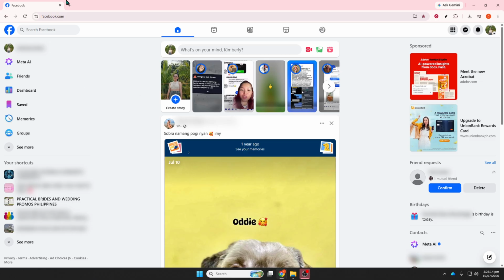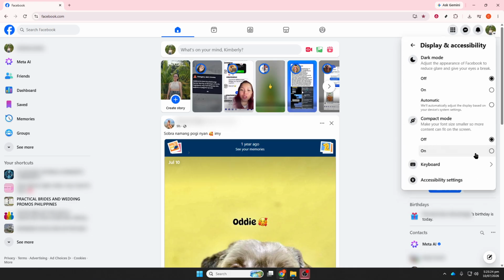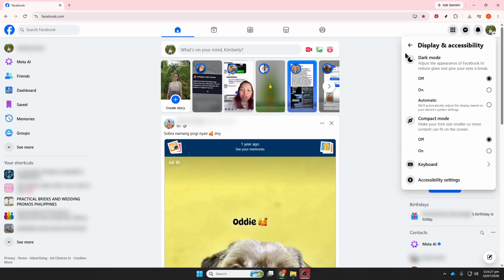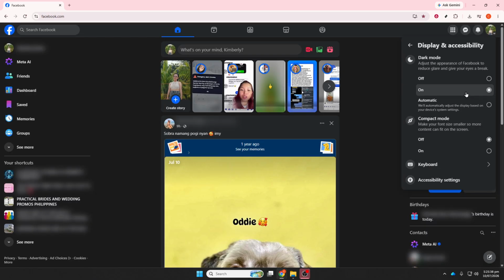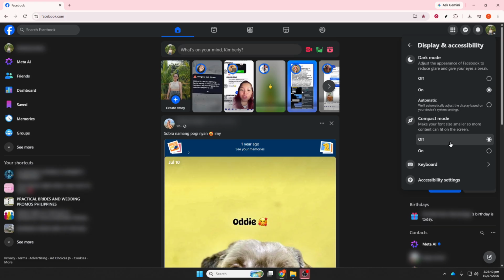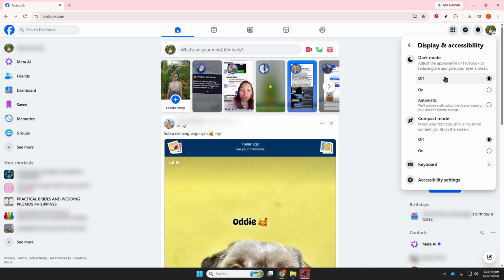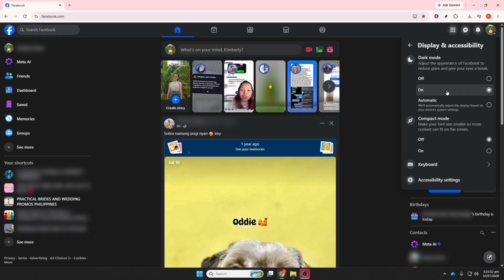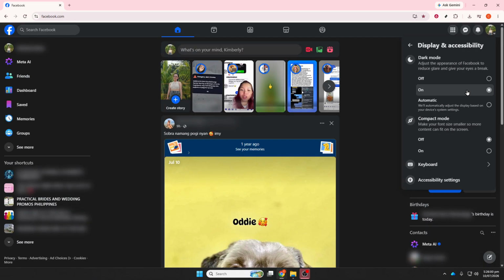How To Turn On Dark Mode On Facebook App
Want to turn on Dark Mode on the Facebook app? In this step-by-step tutorial, you'll learn how to enable Dark Mode on Facebook for a more comfortable viewing experience, especially at night or in low-light environments.

Whether you're using an Android phone or an iPhone, this guide will show you where to find the Dark Mode settings, how to activate them, and what to do if the option isn't available on your device.

In this video, you'll learn:

How to turn on Dark Mode on the Facebook app
Enable Dark Mode on Android and iPhone
How to switch between Light Mode and Dark Mode
What to do if the Dark Mode option is missing
Tips to improve your Facebook viewing experience
Common Dark Mode issues and their fixes

This tutorial is perfect for Facebook users who prefer a darker interface to reduce eye strain, save battery on supported devices, and enjoy a cleaner look while browsing.